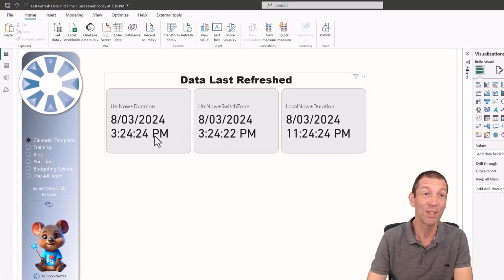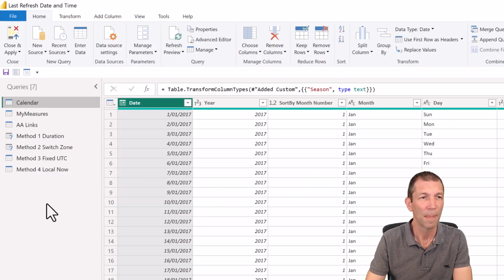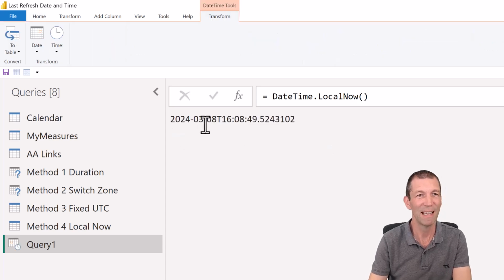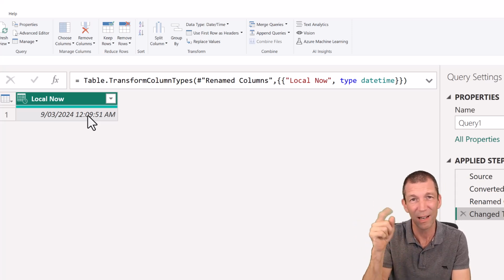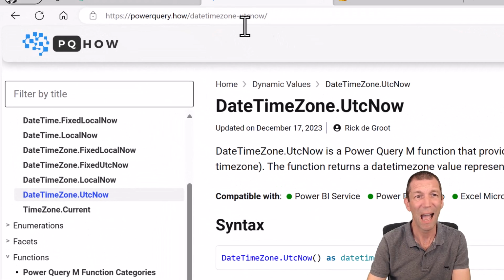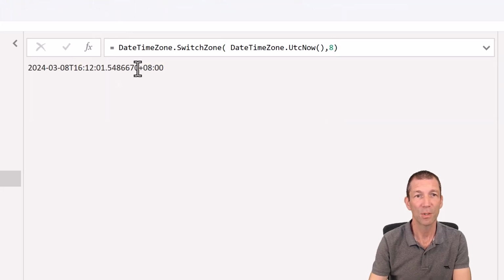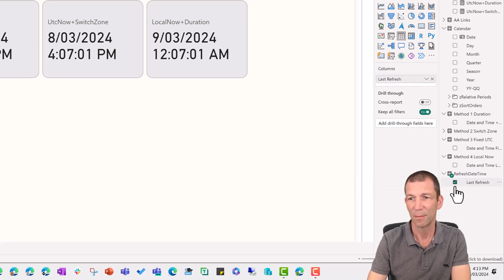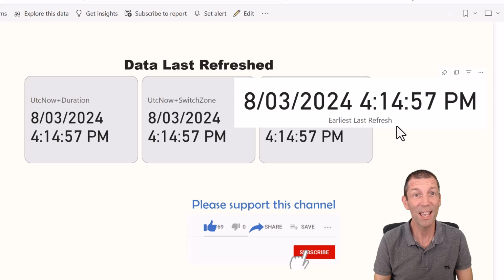Power BI: Show Last Refresh - Using UtcNow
⚡⚡⚡Here's some links and extra info⚡⚡⚡

= DateTimeZone.SwitchZone( DateTimeZone.UtcNow() , 8 )